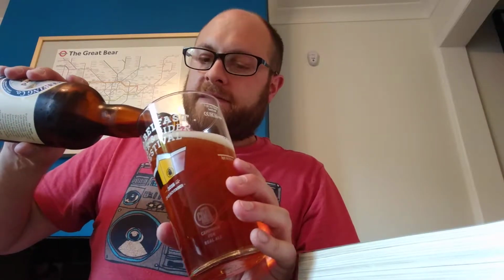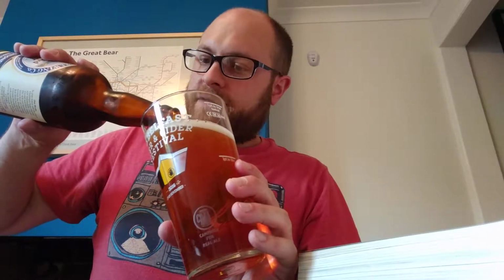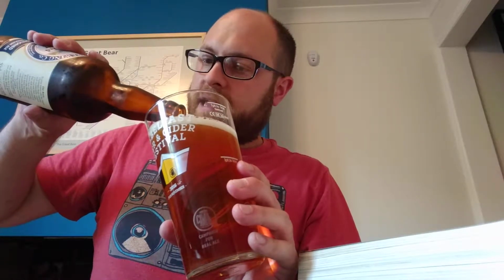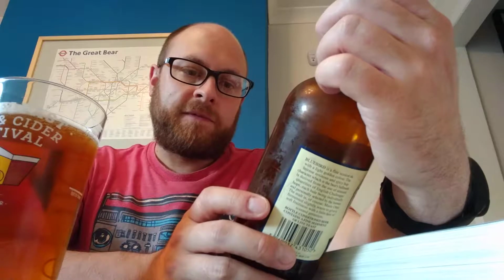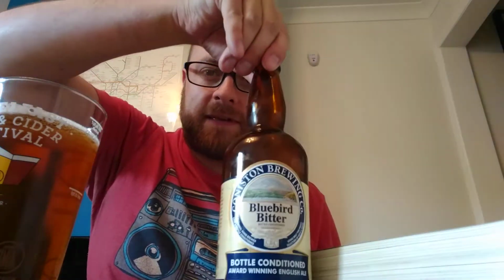Bluebird Bitter - 1001 Beers You Must Try Before You Die, Beer #290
Beer review of Bluebird Bitter from England.